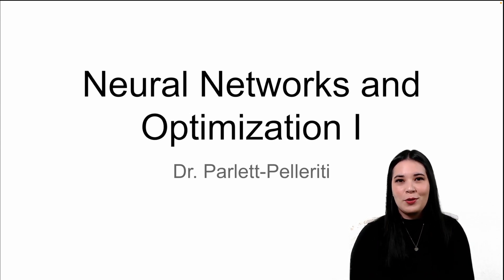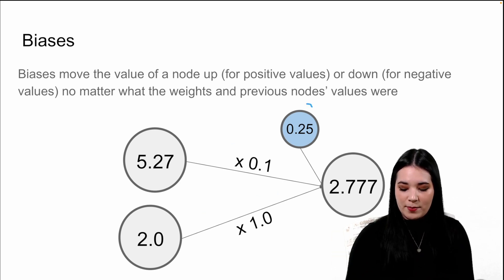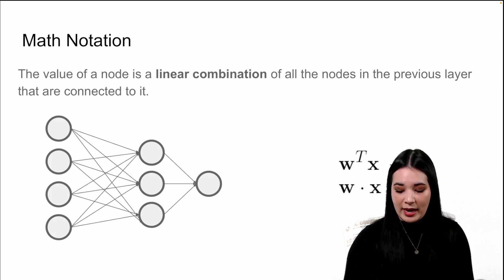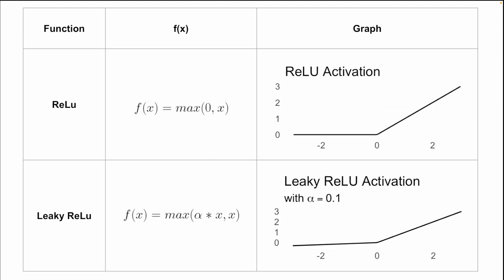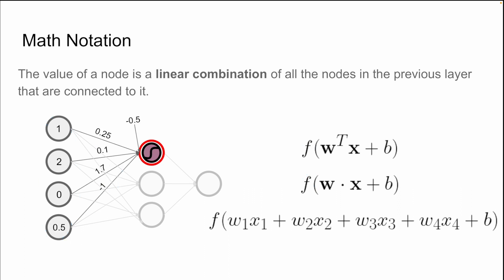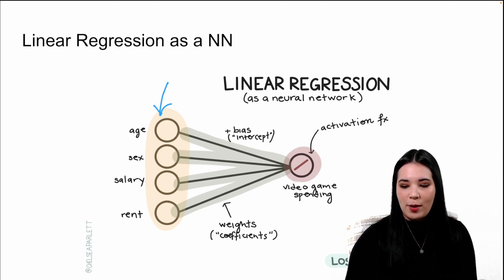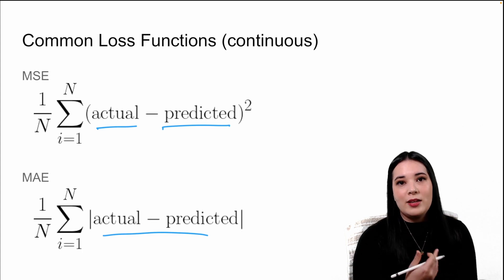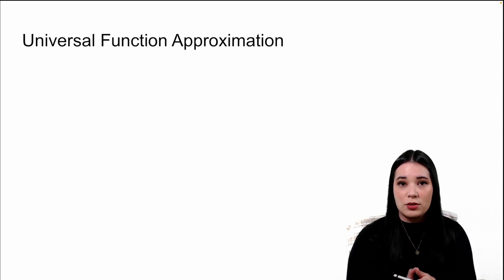CPSC 393 || Lecture 5 Neural Networks and Optimization I